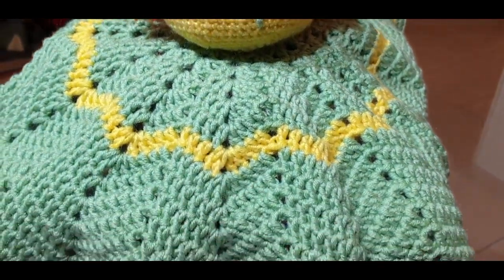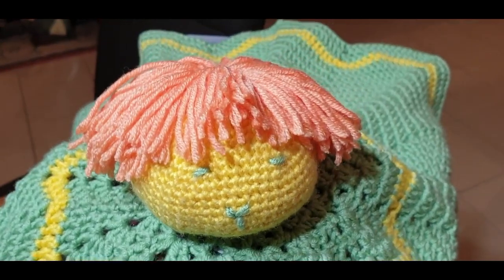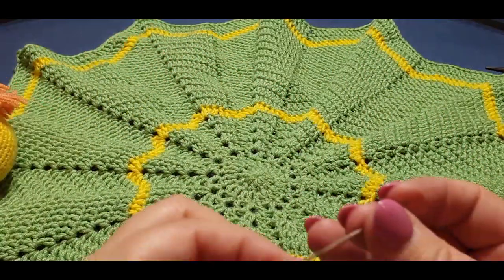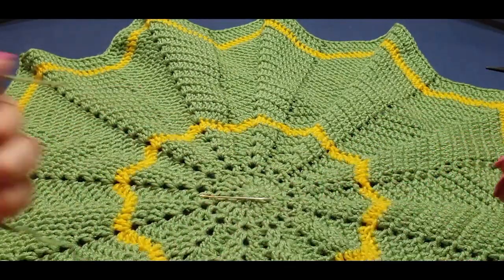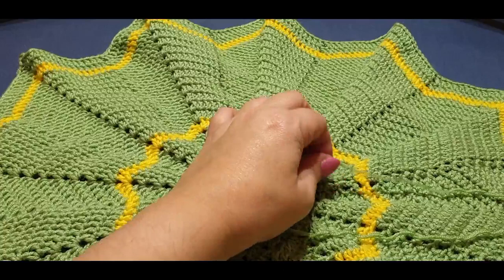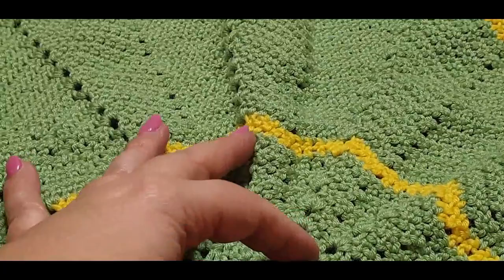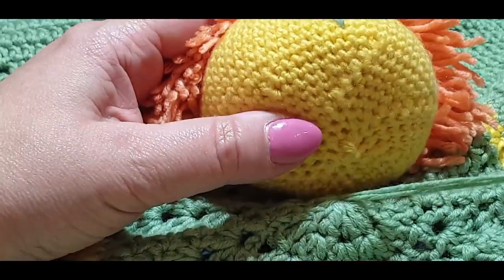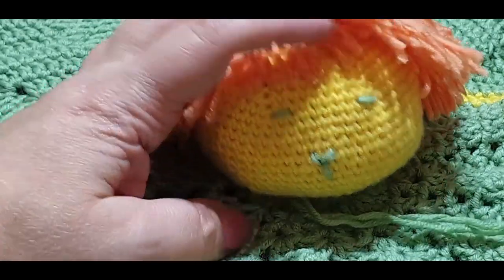Lovey Part 7 - Crochet Final - Attaching the Head to the Blanket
Hello all.  Please enjoy part 7, our final part to the Lovey -  Attaching the head to our little guys blanket.  It has been an amazing series.  I have really enjoyed making our lovey but am  very excited, that we have come to the end. :)

Practice the following stitches and get ready to continue to the next step for your lovey

You may like to try these other tutorials.

Australia